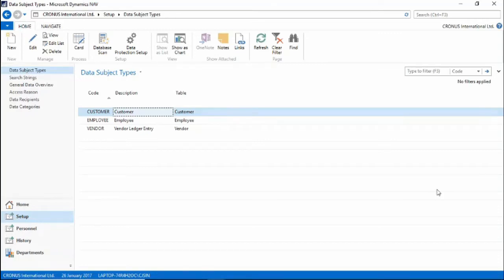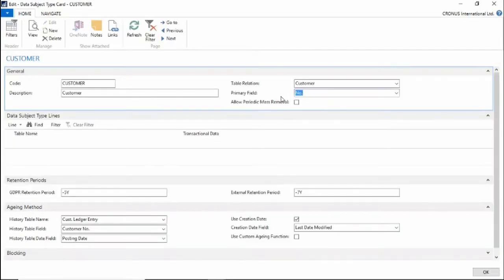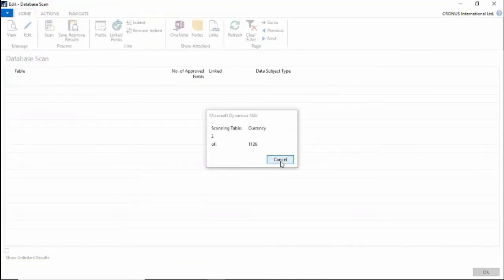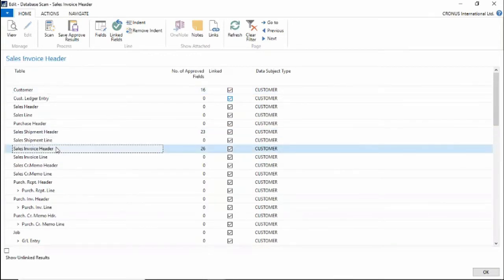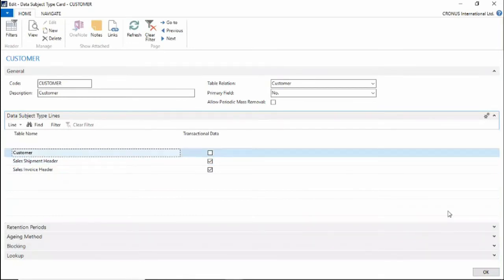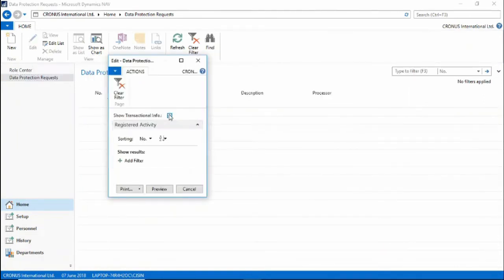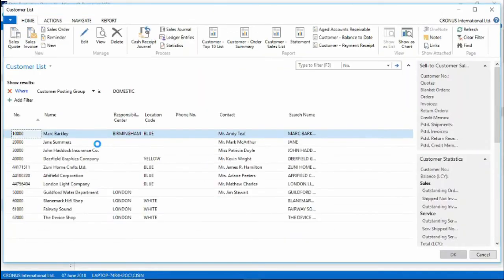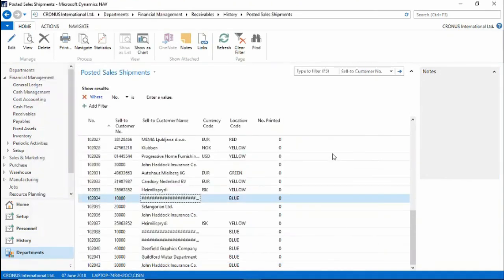NAVGDPR.com - Delivering GDPR compliance to MS Dynamics NAV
The NAVGDPR toolset enables your Dynamics NAV application to conform to the new GDPR regulations around Data Subject (Individual’s) Rights:
 Personal / sensitive data discovery
 The right to be informed (Articles 12, 13, 14)
 The right of access (Article 15)
 The right to rectification (Article 16)
 The right to erasure (Article 17)
 The right to restrict processing (Articles 18, 19)
 The right to data portability (Article 20)
 Automated data encryption and destruction (Article 32)
 All GDPR activities logged to a data processing register (Article 30)